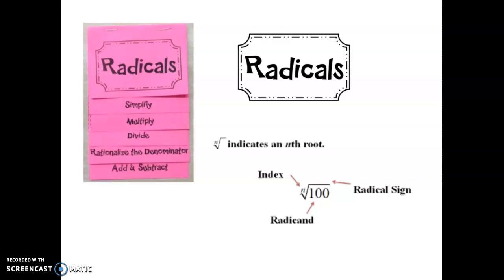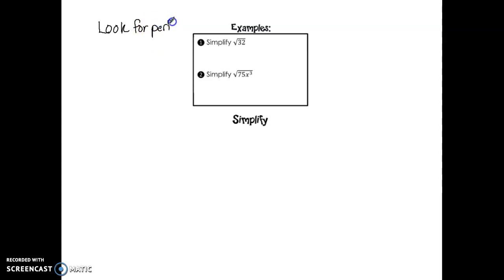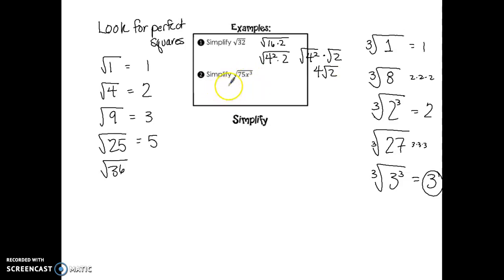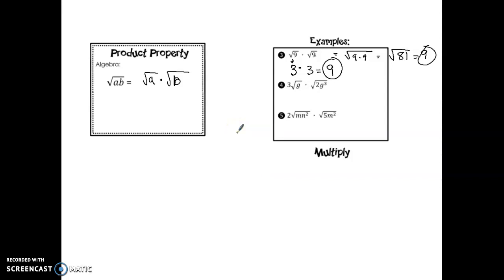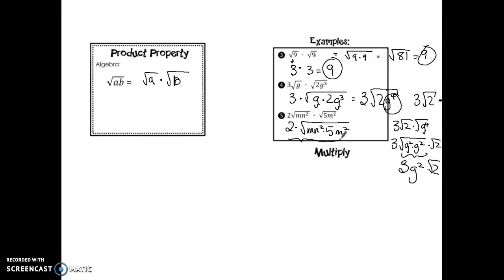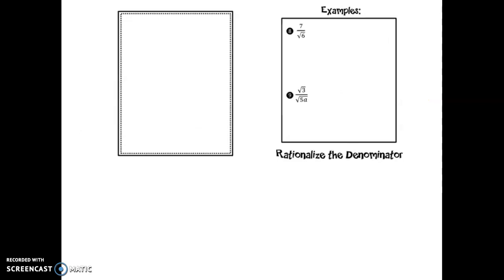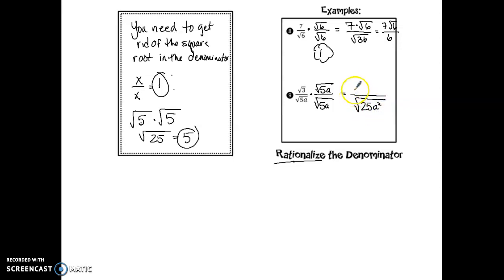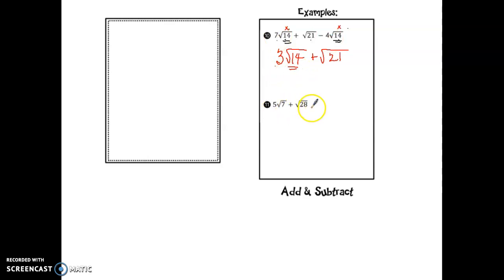Radicals ISN Notes